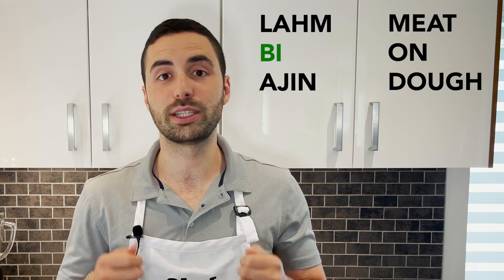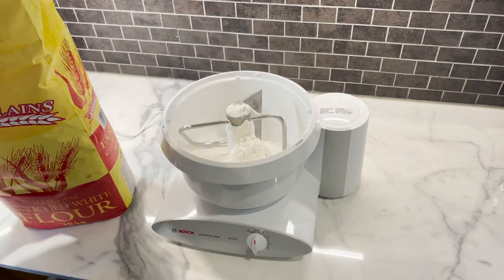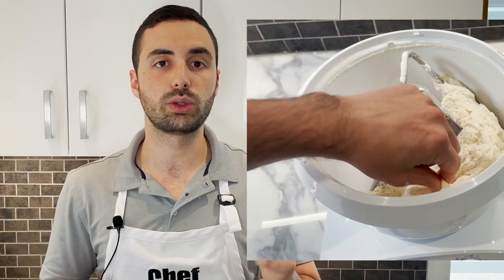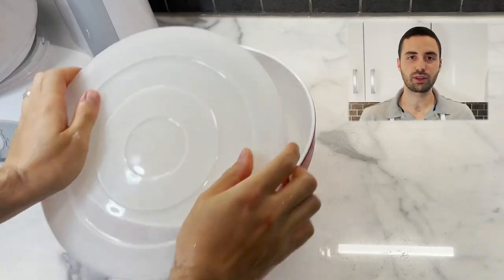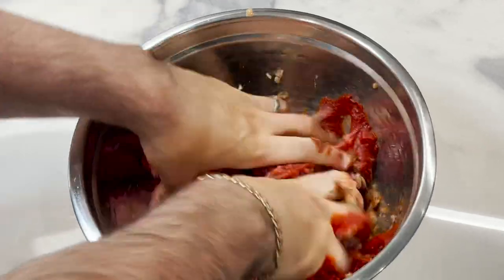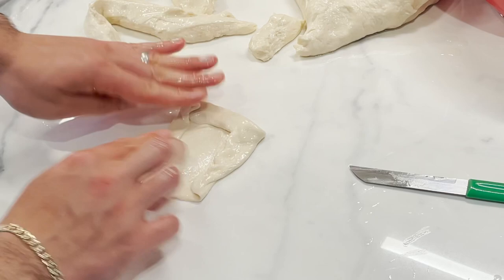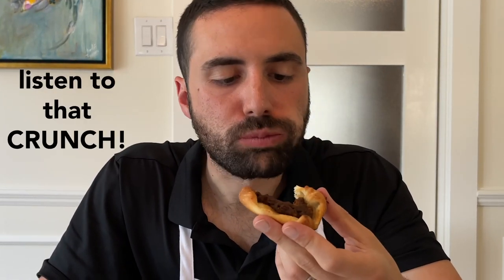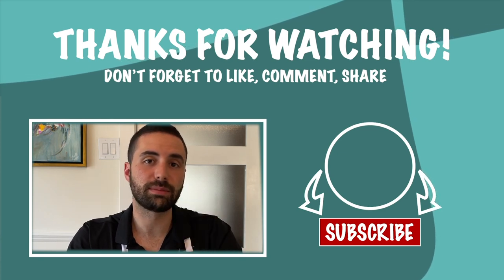Lahm Bi Ajin (Sfiha) (aka Delicious Lebanese Meat Pizza) | Impossibly Kosher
If you haven't tasted the middle eastern favourite, Lahm Bi Ajin aka Lebanese Pizza. A delicious flatbread topped with a blend of minced meat, onions, peppers, garlic and spices.

If you've had Lahm Bi Ajin before, then this is the recipe you've been looking for. If you haven't had the opportunity to try this Lebanese Pizza... well time to whip out the mixer because this is a recipe you wont want to skip.

In order to get the recipe right, I sat with my Lebanese Teta (grandmother) who showed me how to make them the real way. When I tried to replicate them, wow... you'll see in this video just how incredible they come out!

Timestamp:
0:00 - Lebanese Lahm Bi Ajin Intro
0:45 - Starting with the Dough
2:00 - Mixing and Kneading
2:42 - Preparing the Dough to Rest
3:13 - Prepare the Meat
4:03 - Dough finished resting
4:30 - Assembling
5:11 - Oven time
5:28 - End result
5:41 - Taste test

Here are some more tools I like to use:

10% Code: IMPOSSIBLYKOSHER10